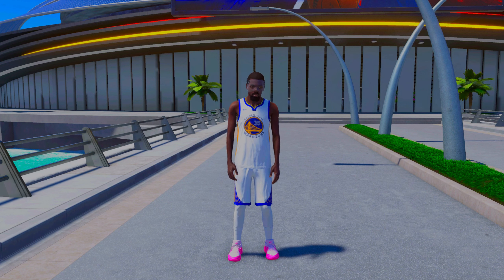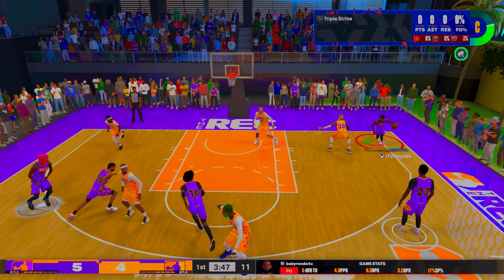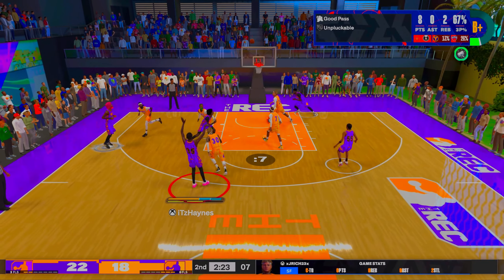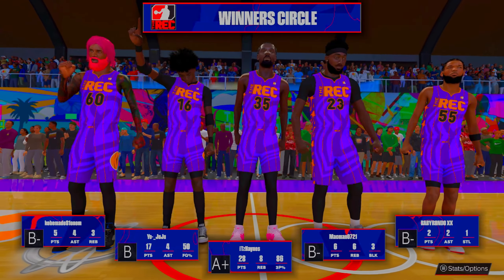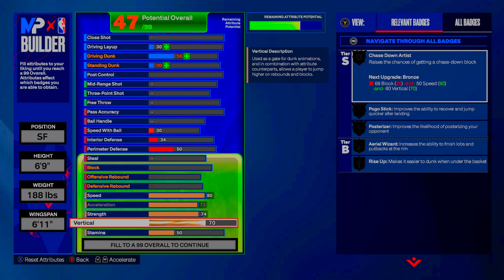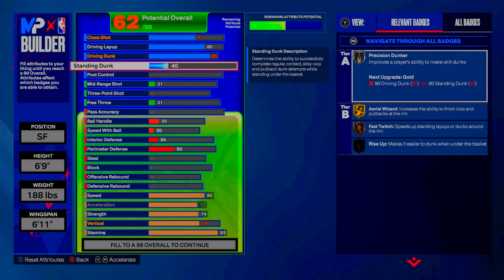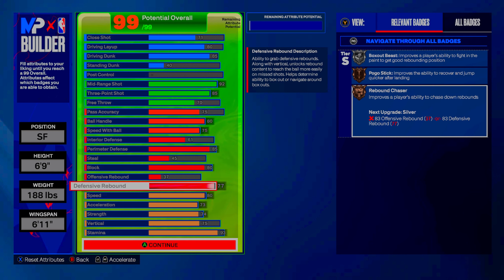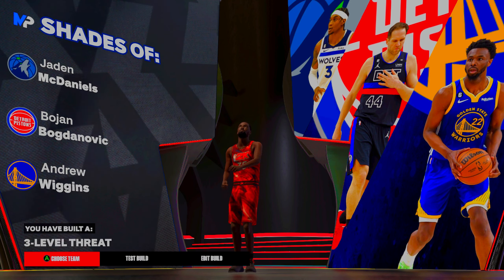*NEW* 6’9 KEVIN DURANT BUILD is the BEST SMALL FORWARD BUILD on NBA 2K24